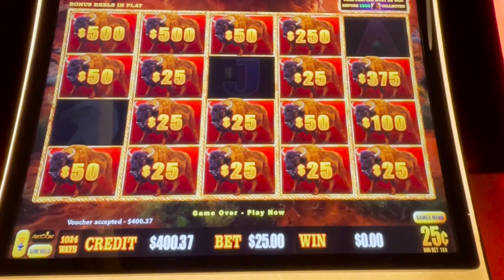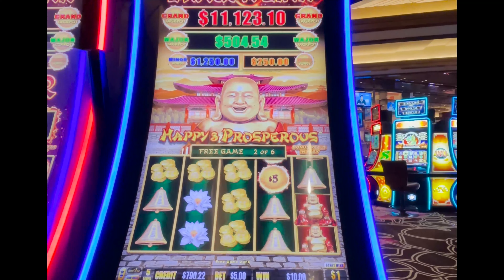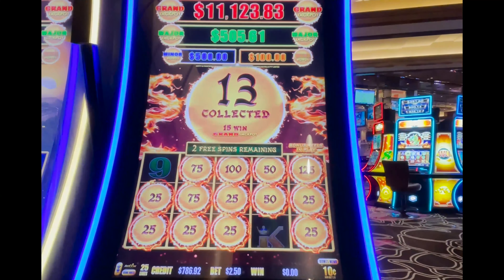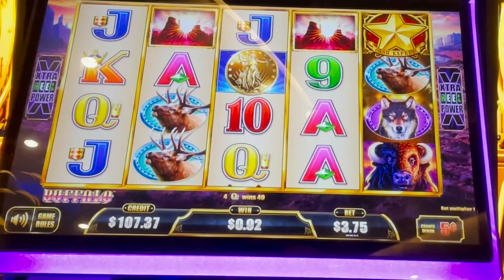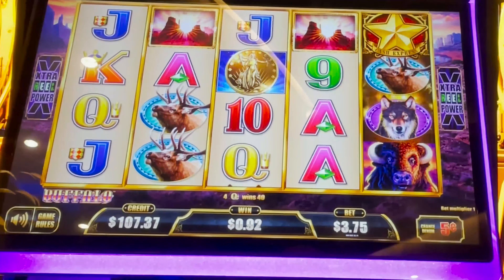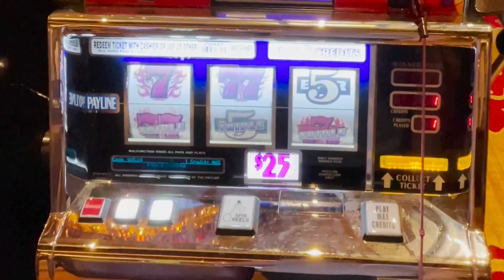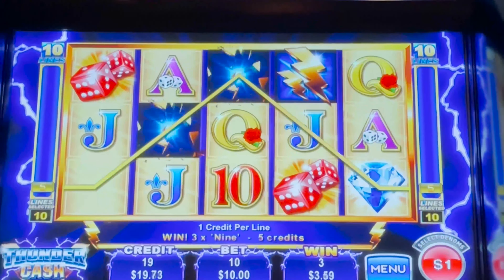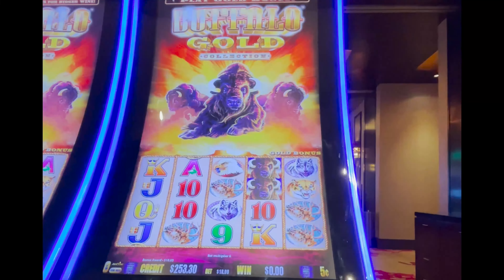$18 MAX BET ➤ HANDPAY ➤ Buffalo Gold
Betting BIG in the High Limit Room is Scary or Exciting. Today, the Buffalo Gold Slot Paid BIG!

  This week, I'm in a COMPED 2 Bay Corner Suite

0:00 This First Part is Awesome!
0:17 Buffalo Celebration Music
0:28 Buffalo Link
1:37 Quick Hit Platinum $15 Bets
3:08 Lighting Link Happy Prosperous $5 Bet/$2.50
8:28 Luxury Line Buffalo Version
9:23 Twin Win $15 Bets
9:56 Lock it Link Eureka Reel Blast
12:22 Triple Red Hot Strike
13:12 Thunder Cash
16:36 Buffalo Gold Collection
18:00 Subscribe & Click the Bell for more BIG WINS!

These videos are intended for Adults 21 years or older. They are for entertainment and educational purposes and filmed in a REAL Land Based Casino with REAL money. Nothing online. Remember...the House Always Wins long term. It's a statistical fact. The machines are made to take your money long term & provide entertainment and some small comps in return with no guarantee of winning.
Most of my videos do not include all the losing it took to win. Some of my wins are achieved when my wins are "recycled" into a different machine. You should make sure you set a limit using an entertainment budget that you're willing to lose.